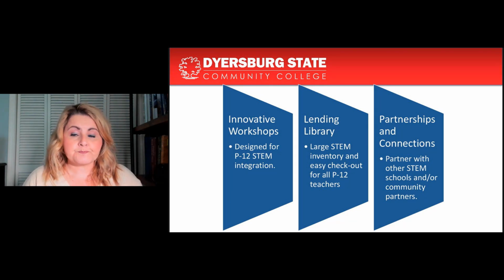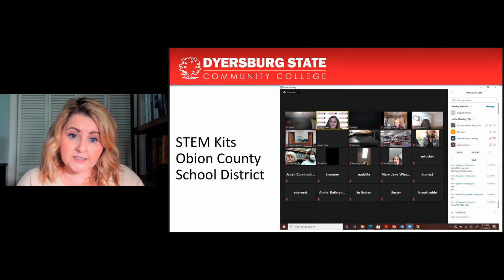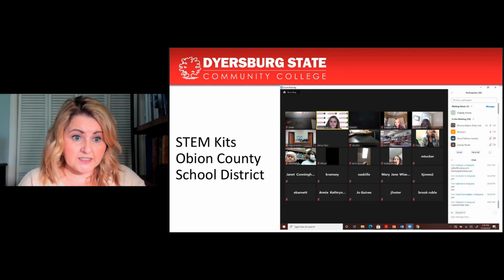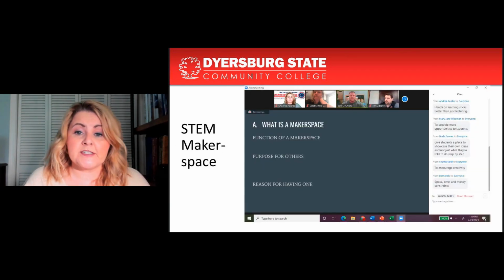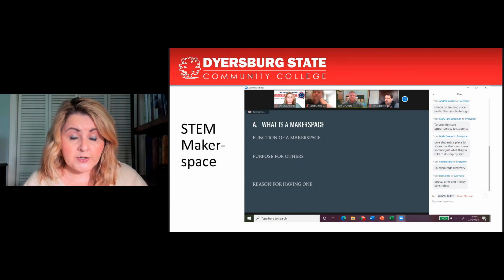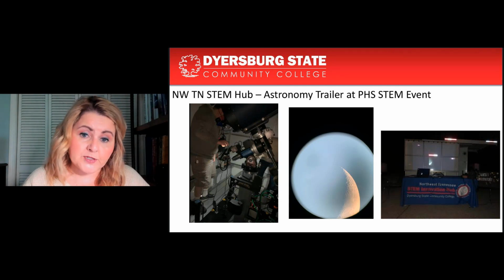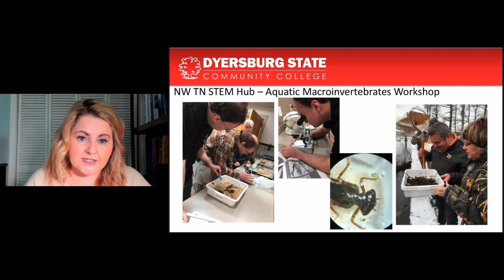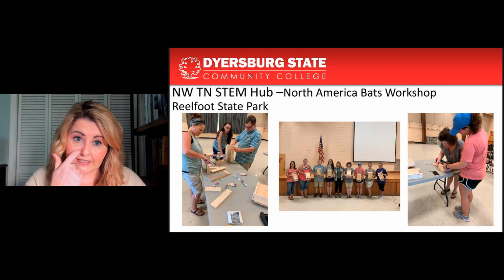Break Out Session 5.1 Northwest Tennessee STEM Innovation Hub, Dyersburg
5.1 Northwest Tennessee STEM Innovation Hub, Dyersburg
Shawna Adams, Dyersburg State Community College
Region: Northwest Region
Did you know that Tennessee has 7 regional STEM Hubs? These Hubs host lending libraries, professional development opportunities, outreach support, competitions, guidance, and so much more. Find out more about your regional Hub and connect with a phenomenal resource in your area.